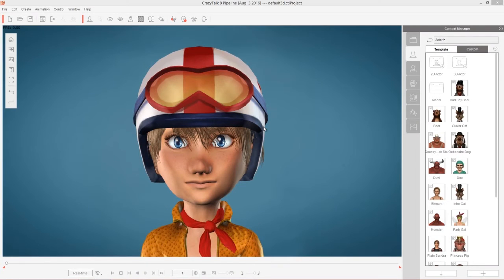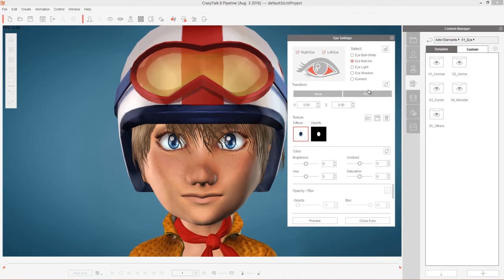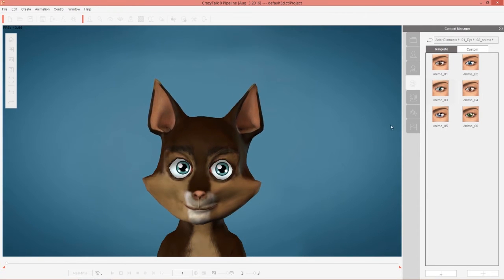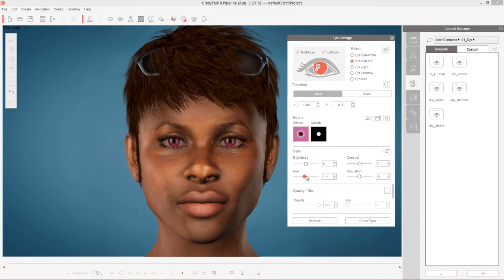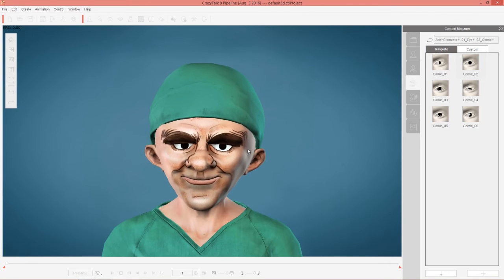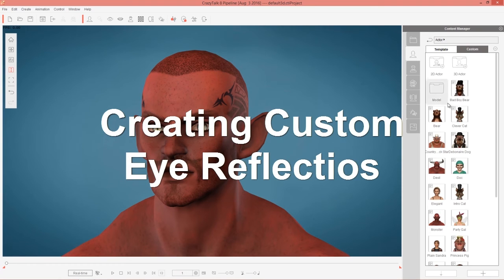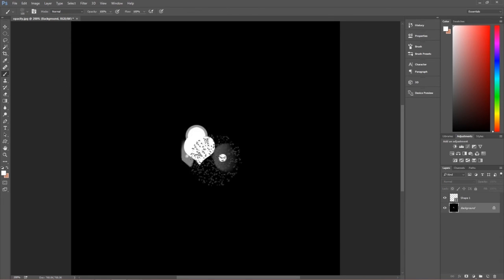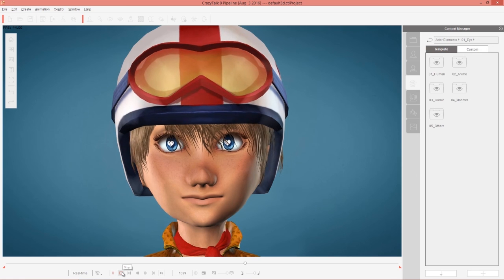CrazyTalk 8.1 Tutorial - Vivid Eye Templates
There are a number of new and useful features that have been added to CrazyTalk 8.1 that provide you with more powerful ways to customize the appearance of your characters and really make them shine!

This tutorial focuses on the new vivid eye templates that separate character eyes into 5 separate layers, so that you can now modify each element of the eye separately.  This allows you full ability to create your own iris colors, add subtle shadowing underneath the eyelids, and more!

0:28 Folder Structure
1:37 Eye Layers
3:07 Anime Eyes
4:06 Human Eyes
6:13 Comic Eyes
7:28 Monster Eyes
8:17 Creating Custom Eye Reflections